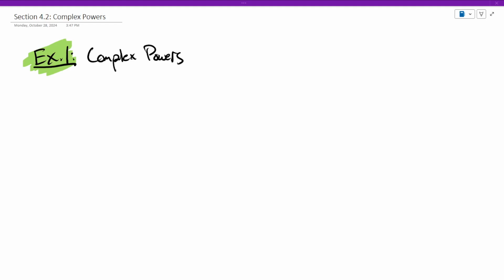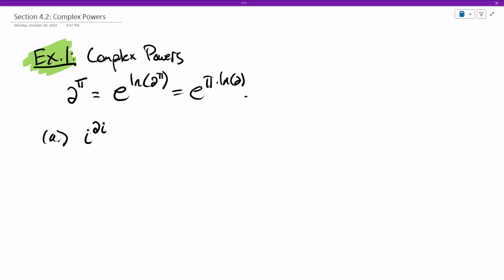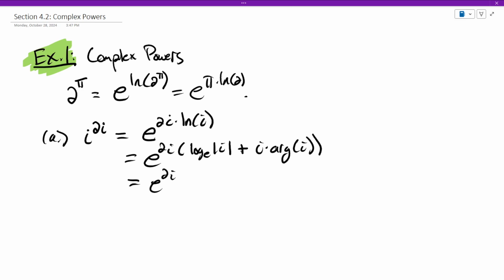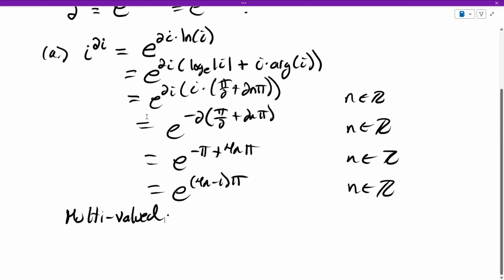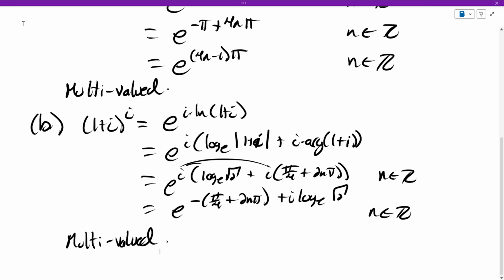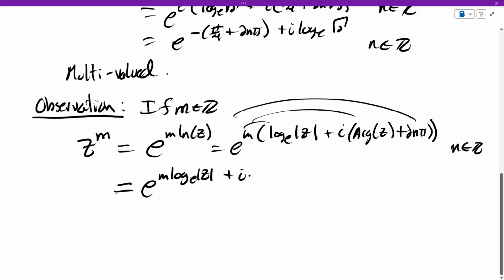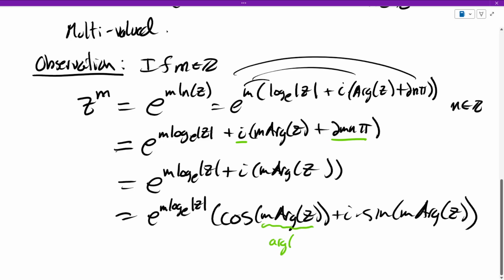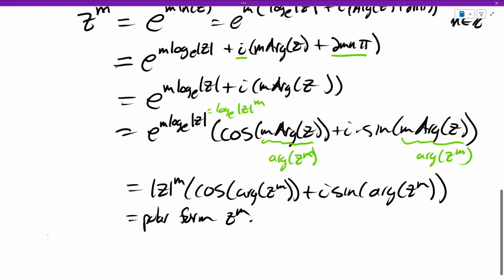Section 4.2, Example 1, Complex Powers